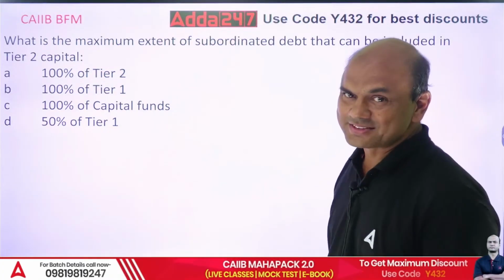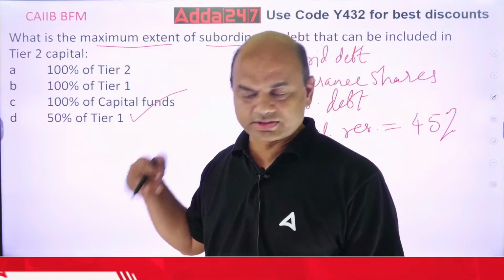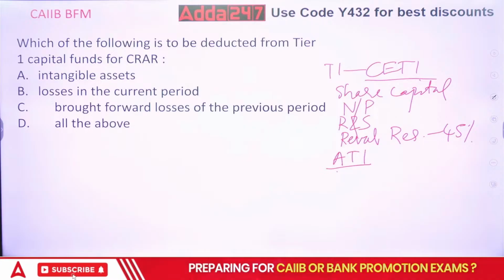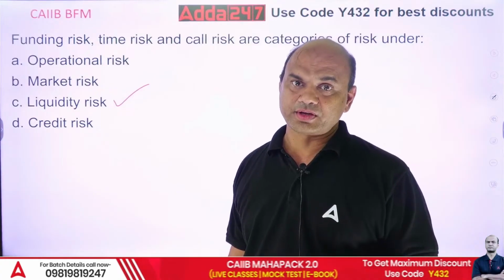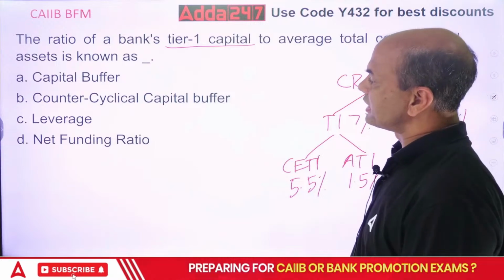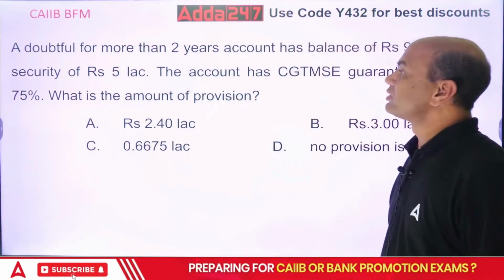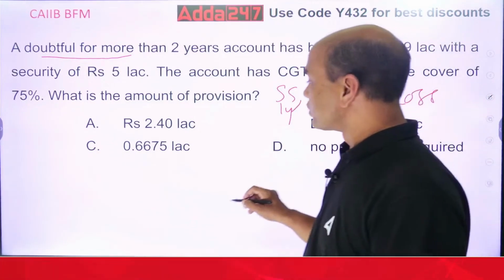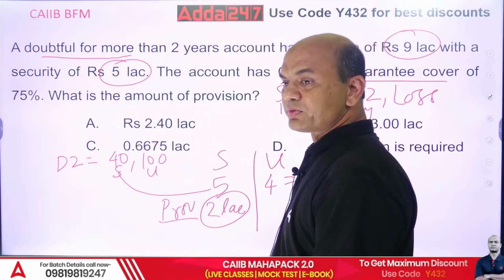Warrior Series | CAIIB Dec 2025 | BFM | CASE Study + MCQs | Class 17 | By Vishal Mantri